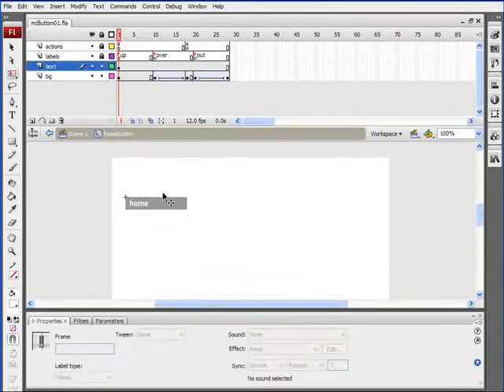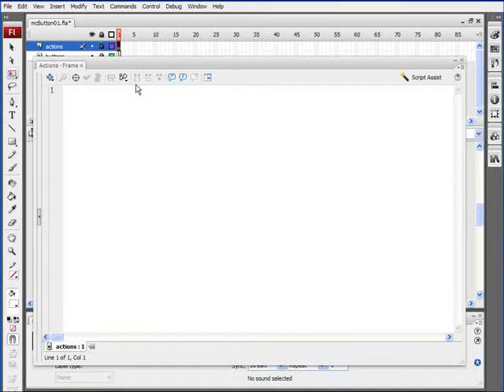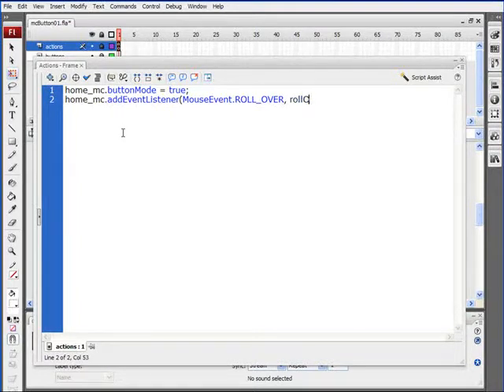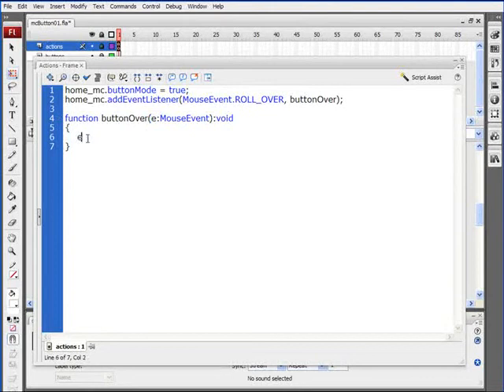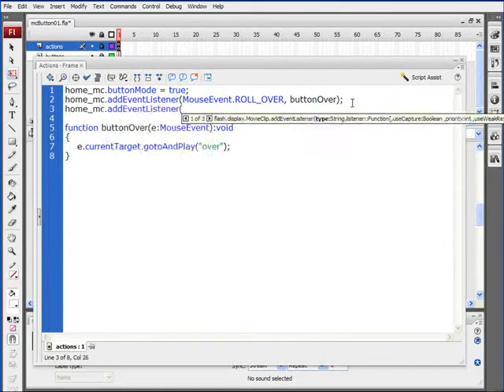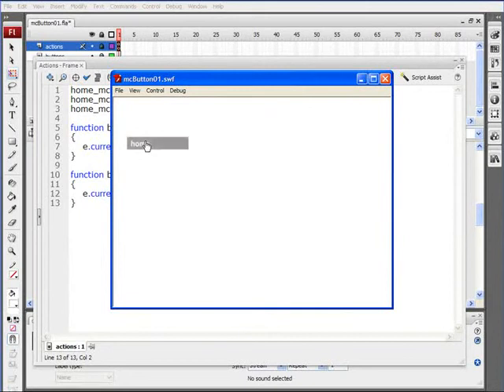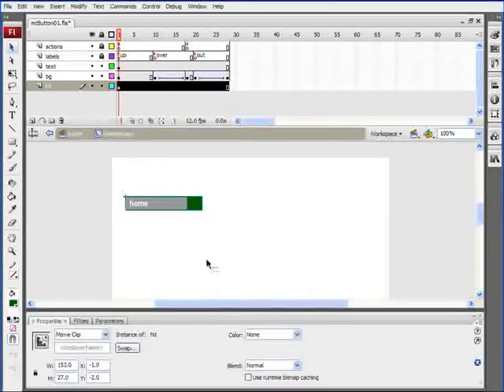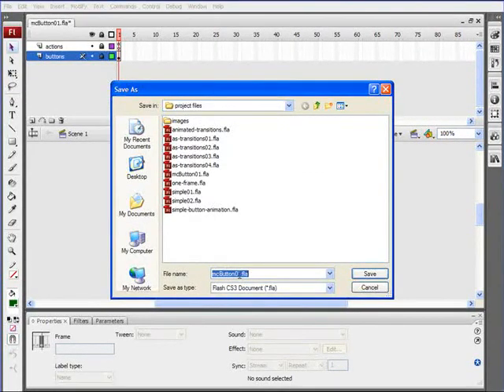Course learn to build a website by Flash CS3 , Lesson 11